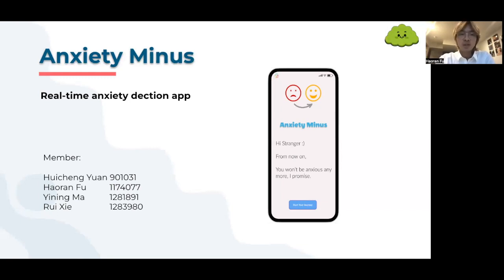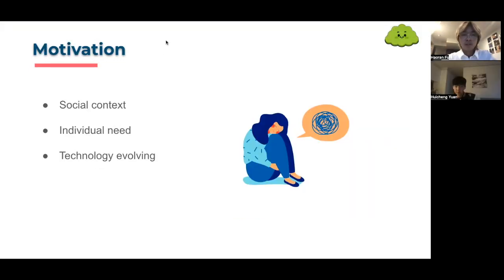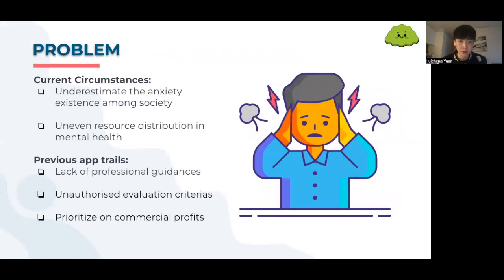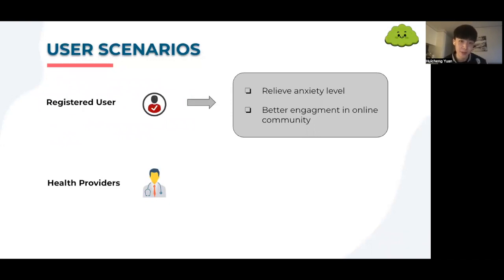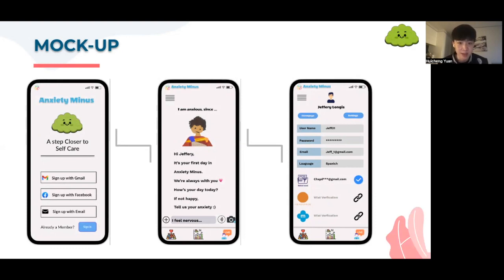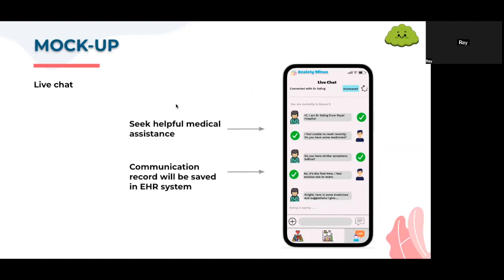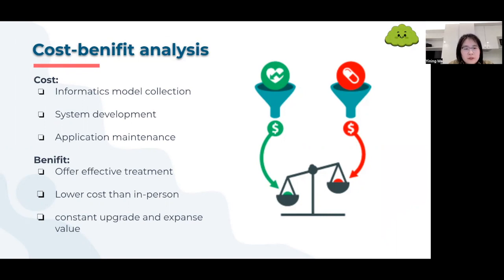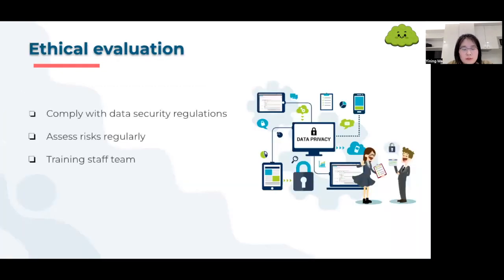ISYS90069 Final Project - Anxiety Minus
Anxiety Minus Video